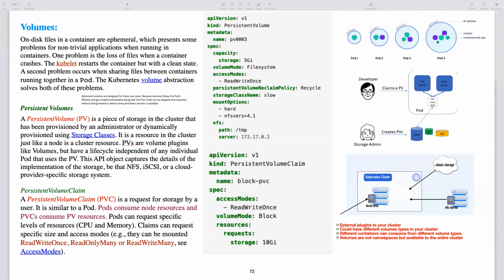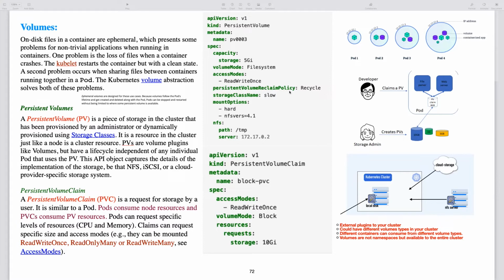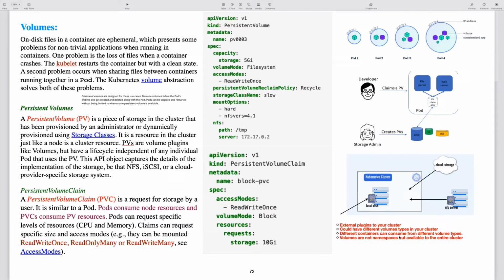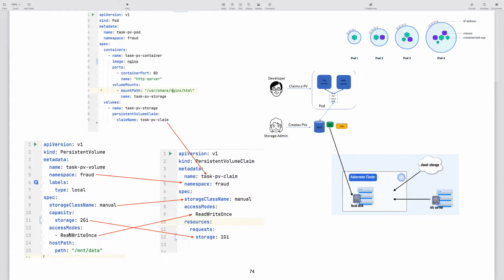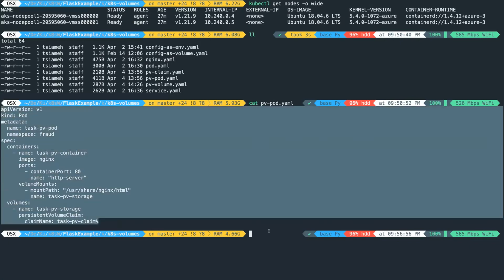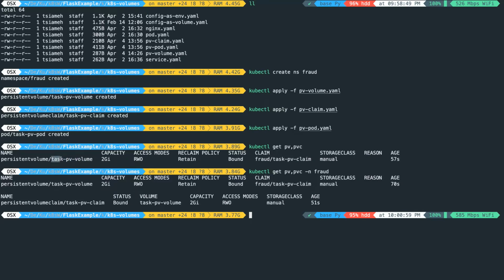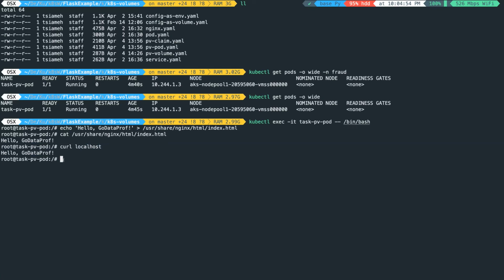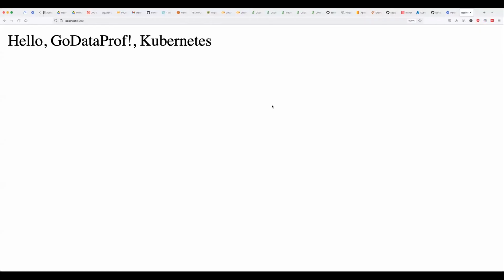Kubernetes Volumes Tutorials | Persistent Volume & Persistent Volume Claim & Storage Class (11)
Managing storage is a distinct problem from managing compute instances. The PersistentVolume subsystem provides an API for users and administrators that abstracts details of how storage is provided from how it is consumed. To do this, we introduce two new API resources: PersistentVolume and PersistentVolumeClaim.

The 1st component "Persistent Volume" is a cluster resource, like CPU or RAM, which is created and provisioned by administrators. The 2nd component "Persistent Volume Claim" on the other hand is a user's or pod's request for a persistent volume. With the 3rd component "Storage Class" you can dynamically provision Persistent Volume component and so automate the storage provisioning process.

A PersistentVolume (PV) is a piece of storage in the cluster that has been provisioned by an administrator or dynamically provisioned using Storage Classes. It is a resource in the cluster just like a node is a cluster resource. PVs are volume plugins like Volumes, but have a lifecycle independent of any individual Pod that uses the PV. This API object captures the details of the implementation of the storage, be that NFS, iSCSI, or a cloud-provider-specific storage system.

A PersistentVolumeClaim (PVC) is a request for storage by a user. It is similar to a Pod. Pods consume node resources and PVCs consume PV resources. Pods can request specific levels of resources (CPU and Memory). Claims can request specific size and access modes (e.g., they can be mounted ReadWriteOnce, ReadOnlyMany or ReadWriteMany, see AccessModes).

While PersistentVolumeClaims allow a user to consume abstract storage resources, it is common that users need PersistentVolumes with varying properties, such as performance, for different problems. Cluster administrators need to be able to offer a variety of PersistentVolumes that differ in more ways than size and access modes, without exposing users to the details of how those volumes are implemented. For these needs, there is the StorageClass resource.

Kubernetes Pods | Kubernetes Services | Kubernetes Secrets | Kubernetes ConfigMap | Kubernetes Volumes | Kubernetes Deployment | Kubernetes StatefulSet | Ingress

⭐ Tags ⭐
- Kubernetes
- Pods
- GoDataProf
- Golang Tutorial
- Golang For Beginners
- Go Programming
- Tutorial Go
- Go Coding
- Golang
- Golang Setup
- Go install
- CKA exams,
- CKAD exams,
- kubernetes secrets
- docker,yaml,pods
- azure,aws pods,azure pods,azure deployment
- Augmented Reality
- Virtual Reality
- Blockchain
- Bitcoin
- Artificial Intelligence
- Machine Learning

⭐️ Course Contents ⭐️
 - K8s Volumes explained
 - Kubernetes Networking
 - Kubernetes Namespaces
 (6:05:10) Kubernetes Pods
 (6:05:10) Kubernetes Secrets
0:00 - Intro
0:20 - The need for persistent storage & storage requirements
2:05 - Persistent Volume (PV)
6:33 - Local vs Remote Volume Types
7:38 - Who creates the PV and when? (Kubernetes Administrator and Kubernetes User Role)
9:03 - Persistent Volume Claim (PVC)
10:33 - Levels of volume abstractions
12:17 - Why are these abstractions good?
13:40 - ConfigMap and Secret as volume types
15:52 - Multiple and different volume types in 1 pod
17:12 - Storage Class (SC)